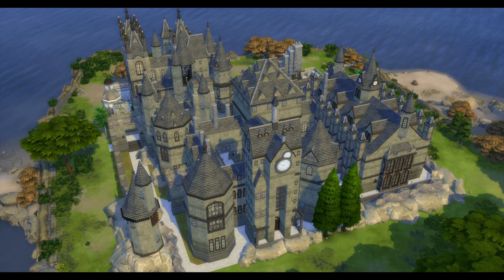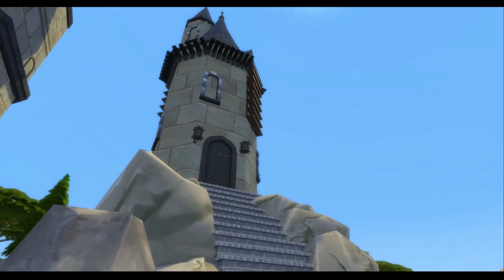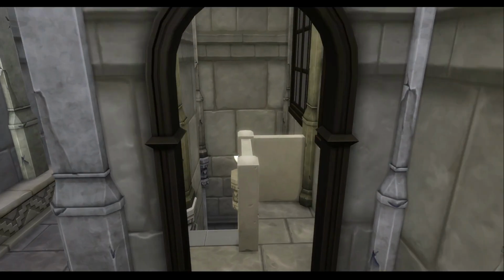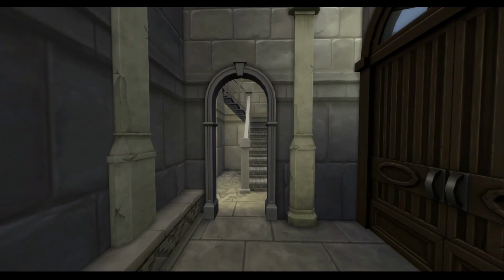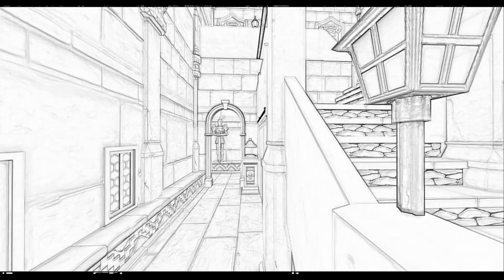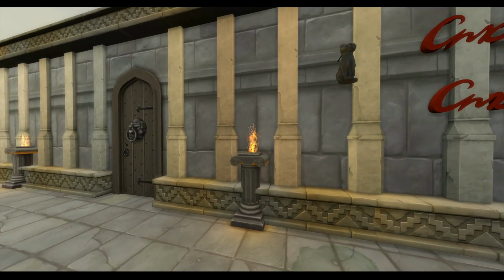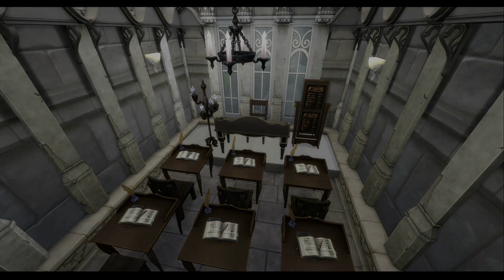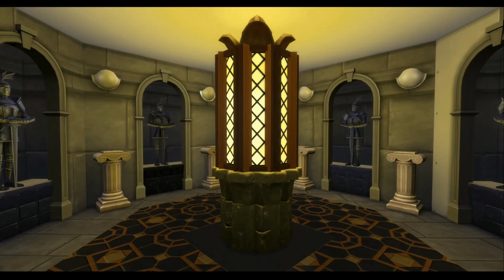The Sims 4 - Hogwarts School of Witchcraft and Wizardry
This is my version of Hogwarts on the Sims 4. It does not have any custom content, though I used the vast majority of the packs to date. If you don't feel like listening to narration, I would suggest just turning on some Harry Potter music scores in the background and watching it that way!

1:04 - Overhead Floor Plans
2:31 - Exterior Layout
4:45 - Interior (North Side)
8:37 - The Chamber of Secrets
9:23 - Interior (South Side)
12:43 - Sorcerer's Stone (Underground Chambers)
14:47 - Basement (South Side)
17:51 - Basement (North Side)
20:25 - Basement (Great Hall)
21:57 - HPHM Cursed Vaults